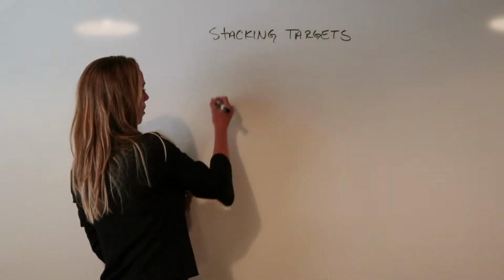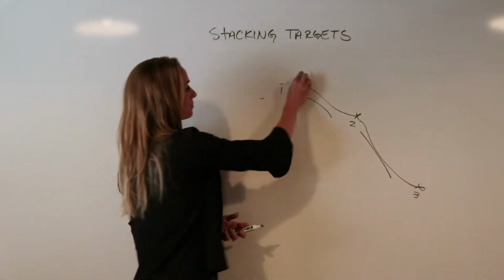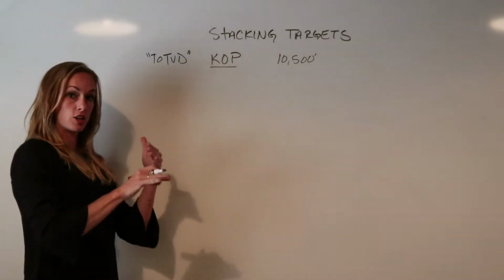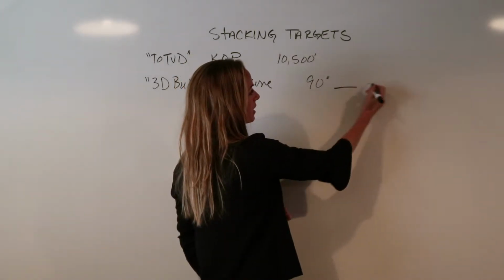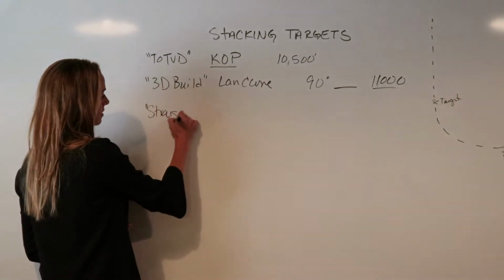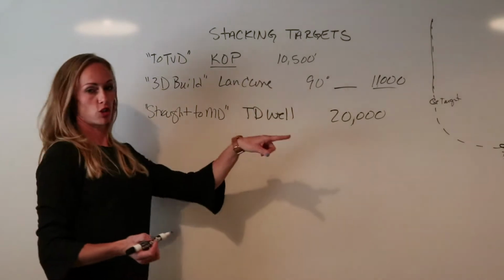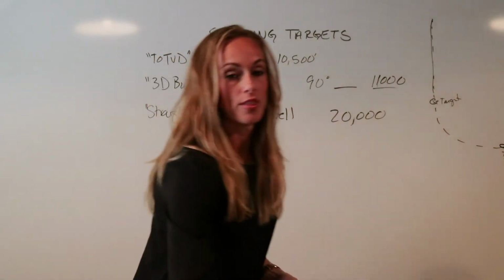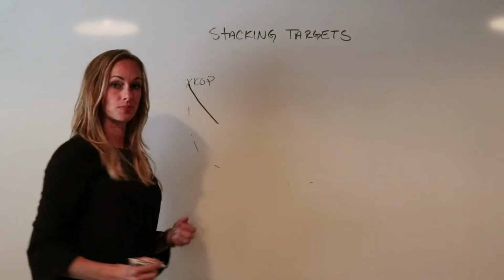Stacking Targets in Drakewell - Tips and Tricks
Drakewell Support:
and visit our help guides at help.drakewell.us